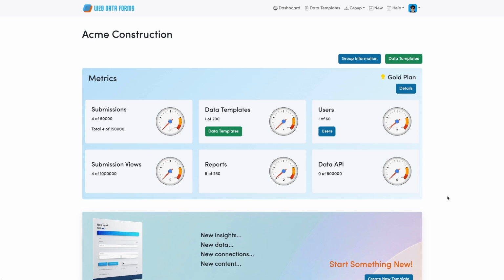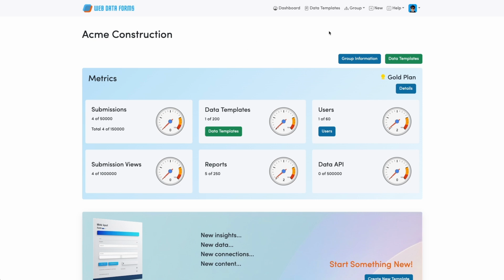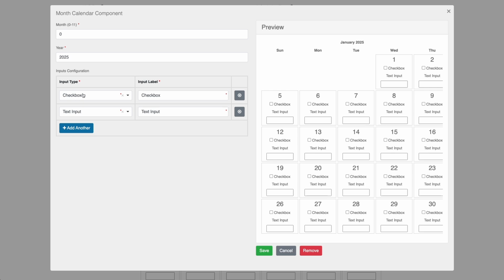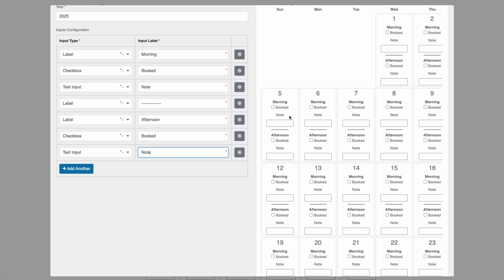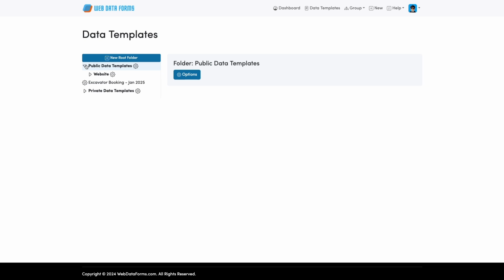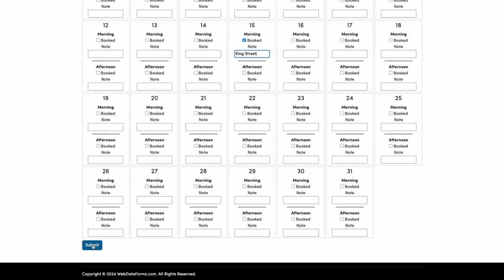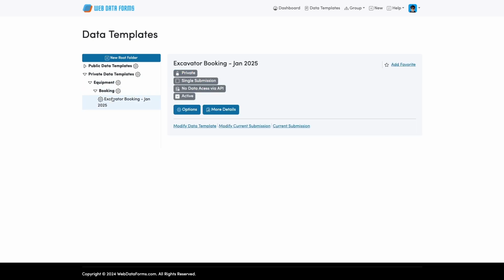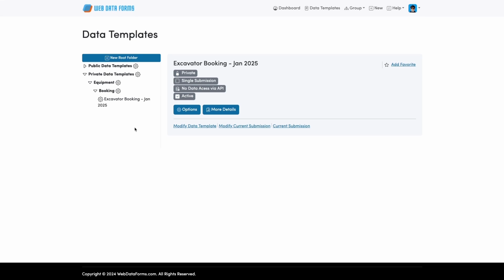How To Automate a Business Process - Part 1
Unlock the power of automation for your business! In this video (Part 1 of 2), we demonstrate how to automate a business process using Web Data Forms, the ultimate online app for small businesses and team leaders. Whether you’re managing submissions, generating reports, or streamlining workflows, Web Data Forms has you covered.
Discover how to create intuitive online forms tailored to your needs and integrate them into your business processes without hiring a developer. Learn to build custom workflows that save time, reduce errors, and boost productivity. We’ll also show you how to design forms that seamlessly integrate into your existing workflows, making business automation easier than ever.
Perfect for small business owners, team leaders, and stakeholders, this tutorial highlights how you can simplify daily operations and make data-driven decisions using automated workflows. Experience secure form submissions, detailed reporting, and effortless API integrations – all on a user-friendly platform with a free plan available to get you started.
If you’ve been searching for a way to automate repetitive tasks and improve efficiency, this video is a must-watch.

Chapters:
00:00 - Introduction Business Process Automation
01:12 - Problem Statement
02:28 - Create Booking Form
09:33 - View Form Details and Organization
12:22 - Update Submission
13:41 - Set Workflow Status
14:47 - Summary
17:42 - Outro